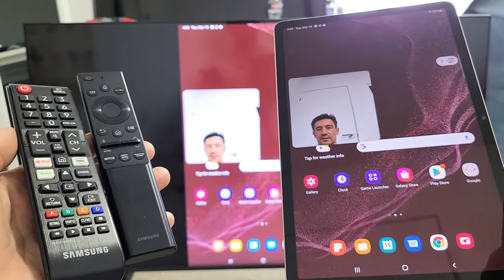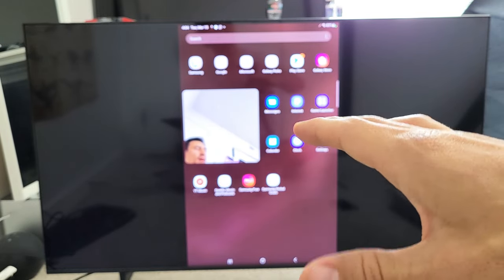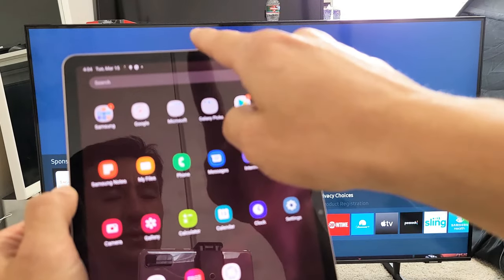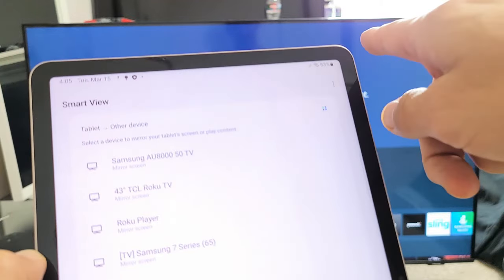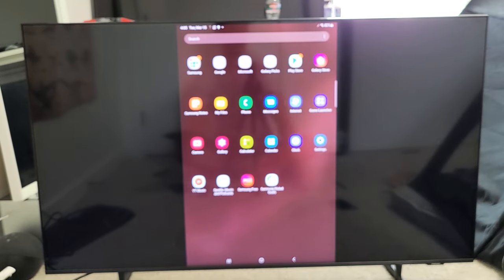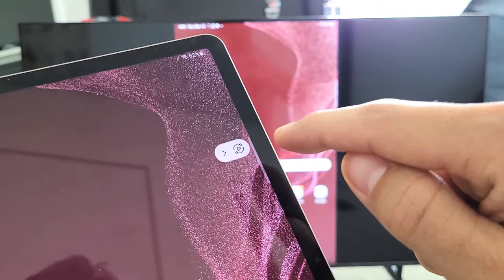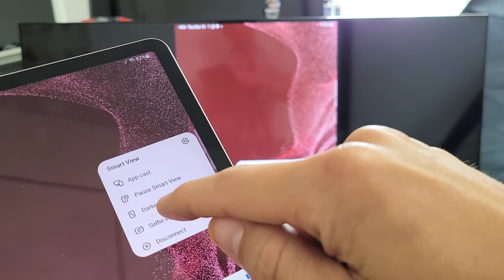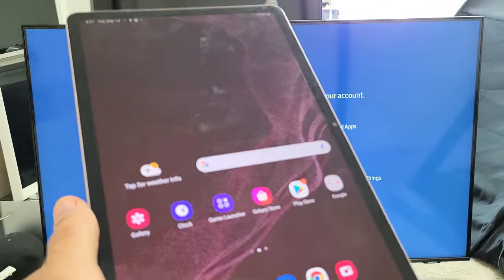Galaxy TAB S8/S8+/S8 Ultra: How to Screen Mirror Wirelessly to Samsung Smart TV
I show you how to wirelessly screen mirror a Samsung Galaxy Tab S8, S8+ and S8 Ultra smartphone directly to your LG smart TV. Note next to smart view you should also see Samsung DeX if you wanna use DeX instead. Hope this helps.

Samsung Galaxy Tab S8/S8+

TV in this video: SAMSUNG Crystal UHD AU8000 Series - 4K UHD